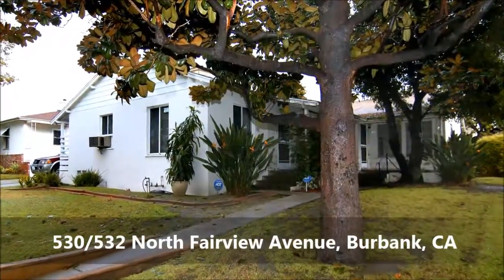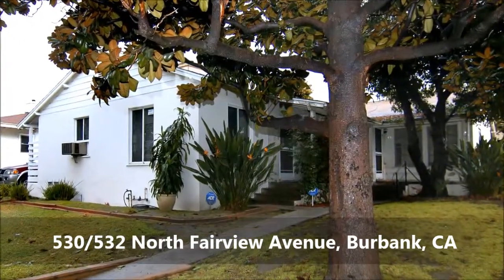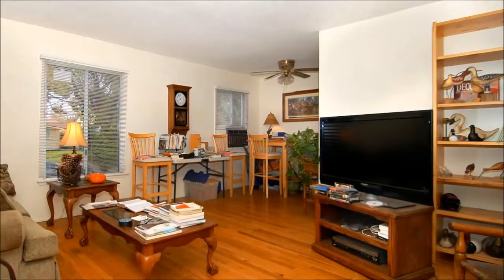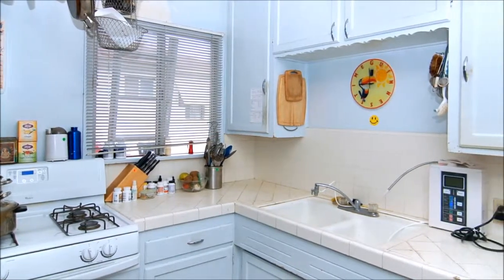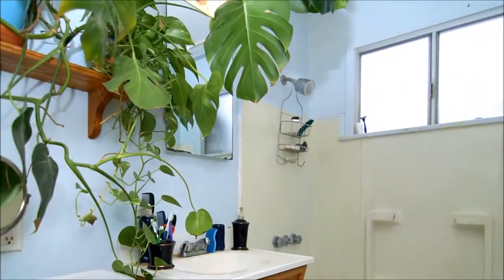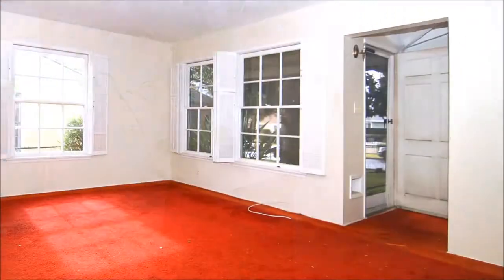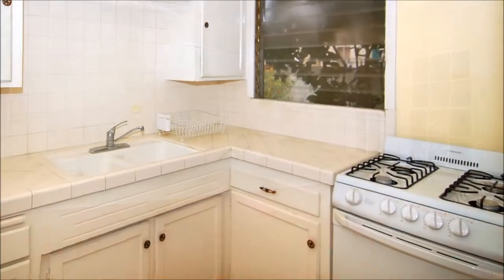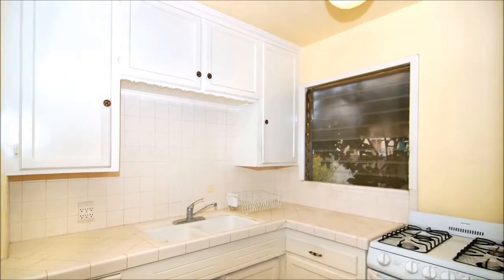California Home For Sale - 530/532 North Fairview Avenue, Burbank, CA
Prudential California Realty
Mario Acosta